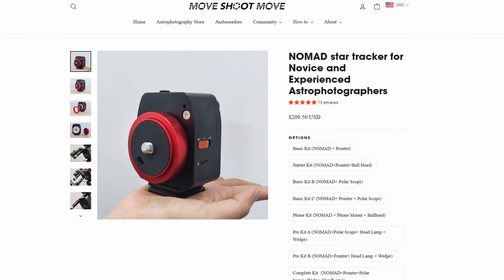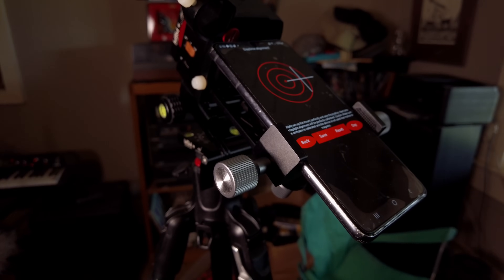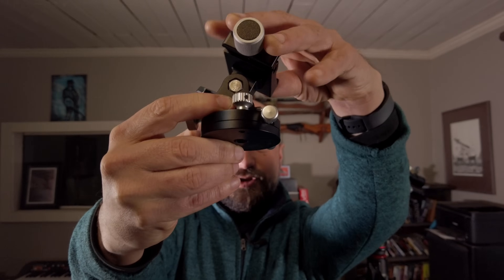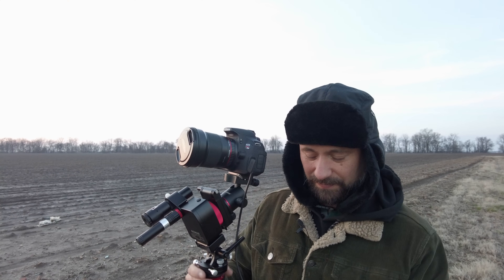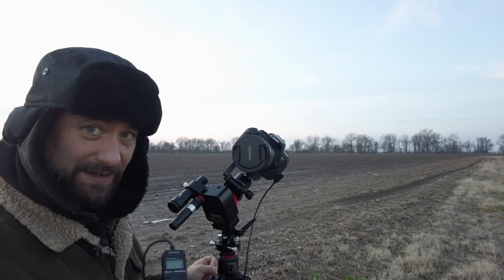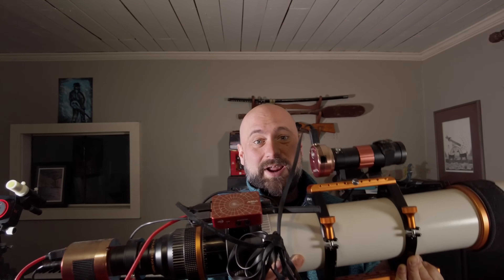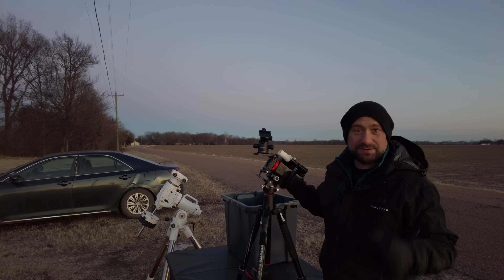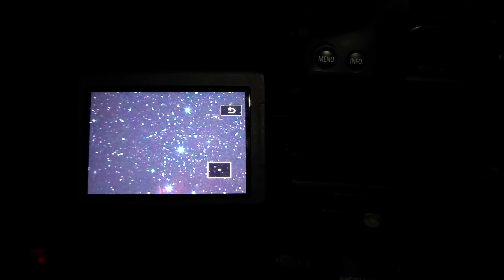Photographing Orion With A Move Shoot Move Star Tracker And Rokinon 24mm Lens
In This video I photograph the constellation of Orion with a Move Shoot Move Nomad star tracker and a Rokinon 24mm camera lens. I also try out the wedge and polar scope accessories for the Move Shoot Move Nomad.